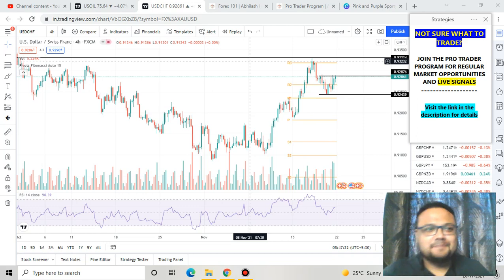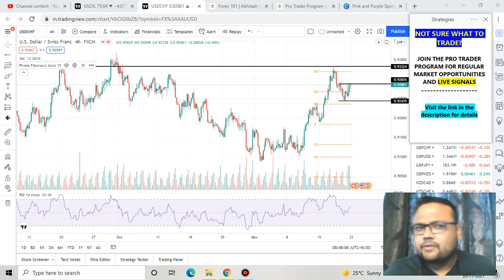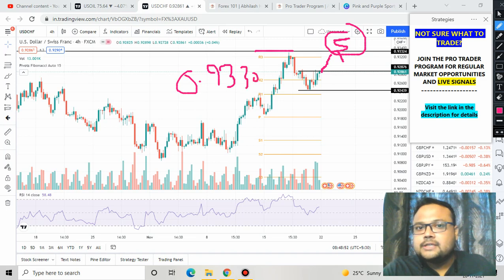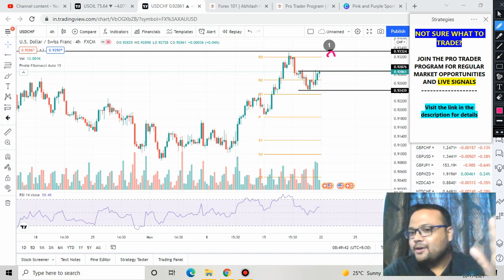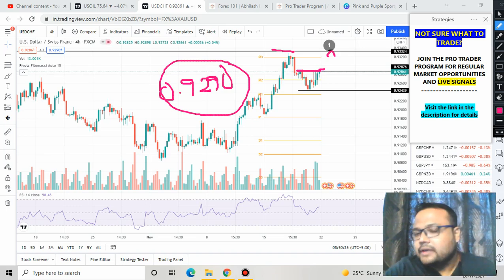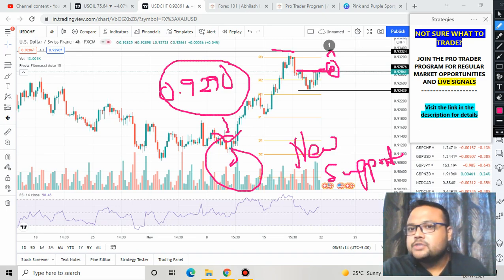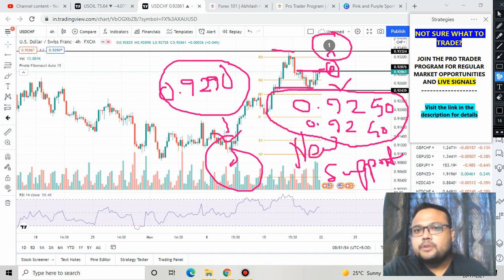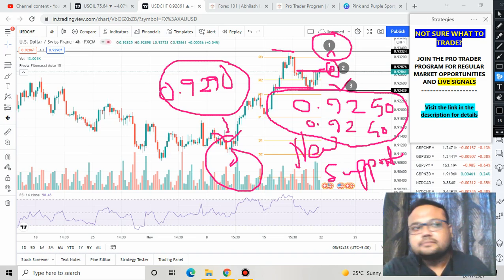USDCHF Strategy MONDAY 22 NOV | USD CHF Analysis MONDAY 22 NOV | USDCHF Forecast MONDAY 22 NOV